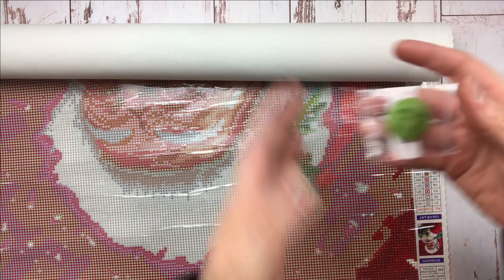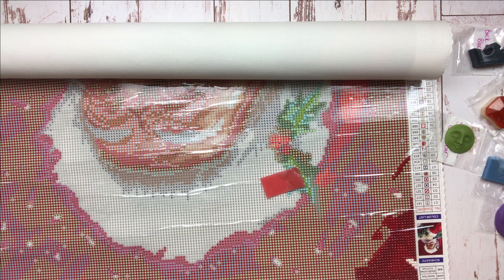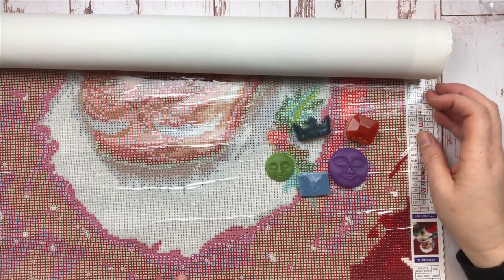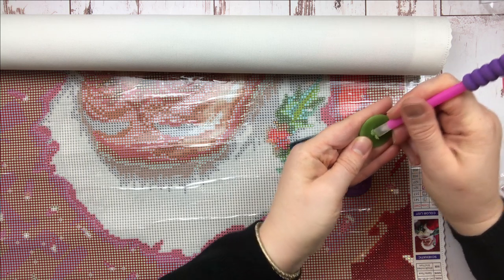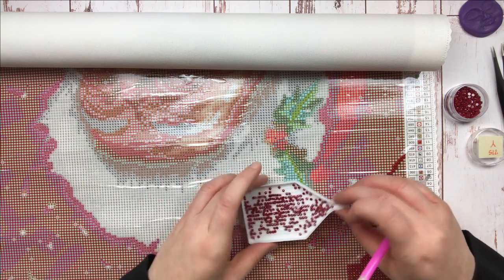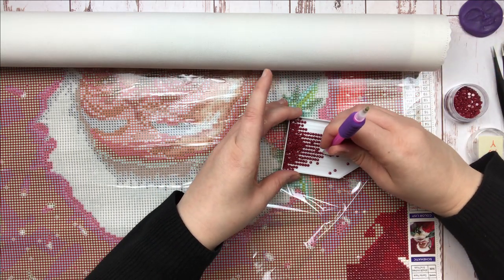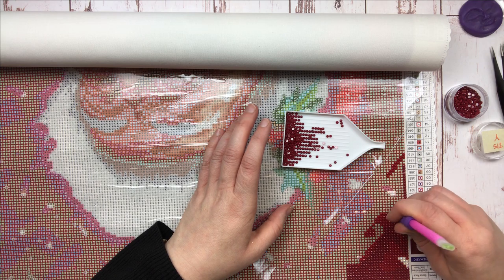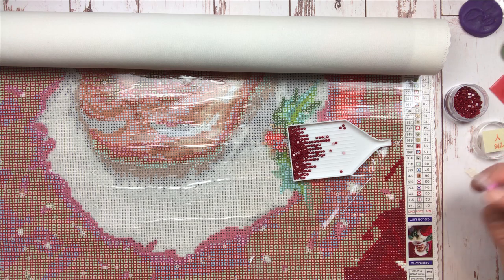PaddyWaxx Product Introduction and Tutorial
Hi, friends! Are you sick of the cheap pink wax that comes in your diamond painting kits, leaving boogers all over your drills and losing its stick every 3 minutes? Then let me introduce you to PaddyWaxx - a deliciously original creation by our good friend Robyn at Distracted by Diamonds!

Be sure to check out Robyn's awesome channel for even more diamond painting videos - and tons of fun!

Have a wonderful week, my friends!